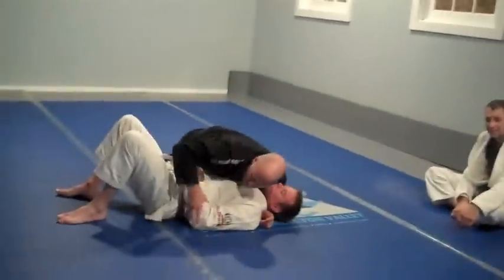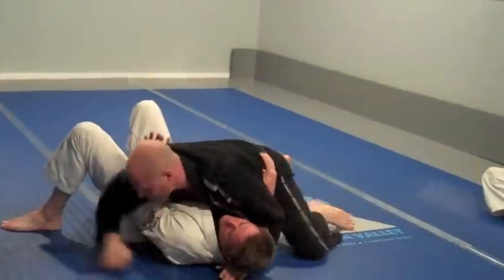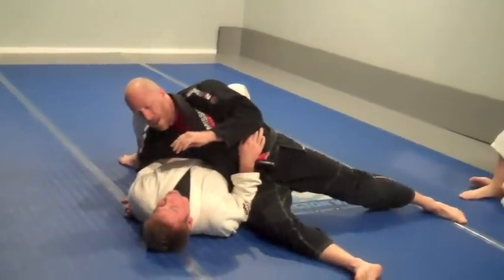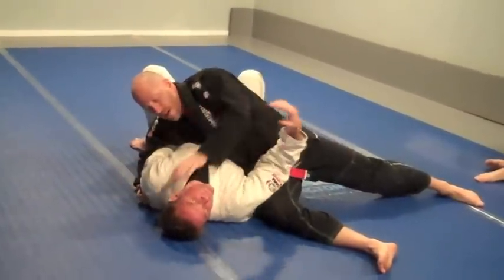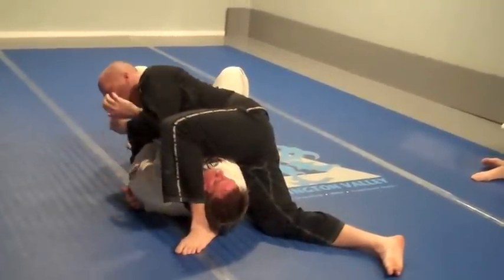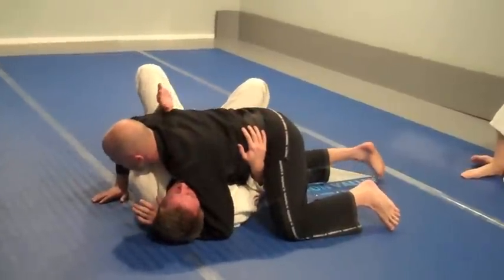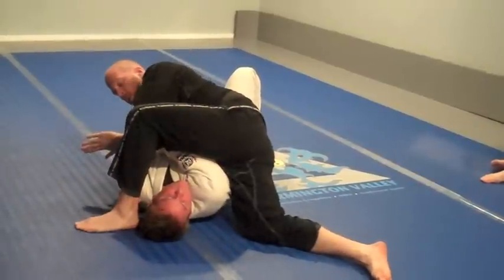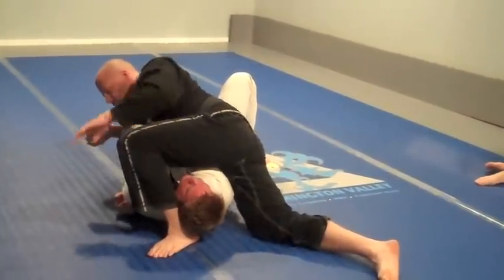Jay-jitsu BJJ: Side Mount - step over Arm bar (near side)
a simple little arm bar that is way more effective than you would think